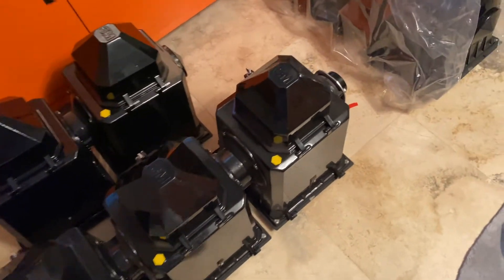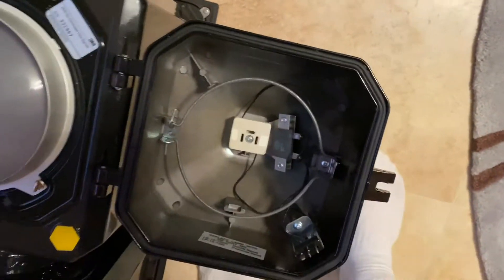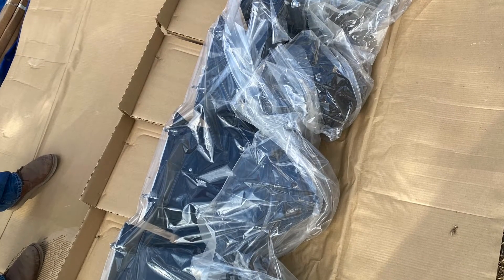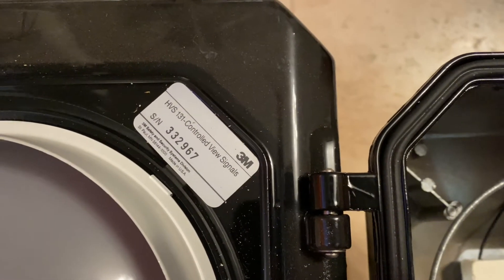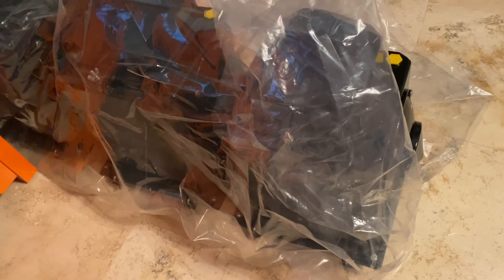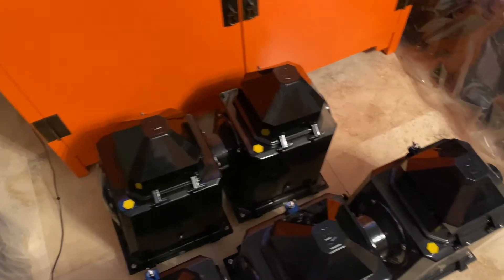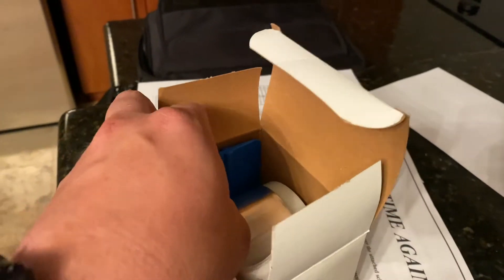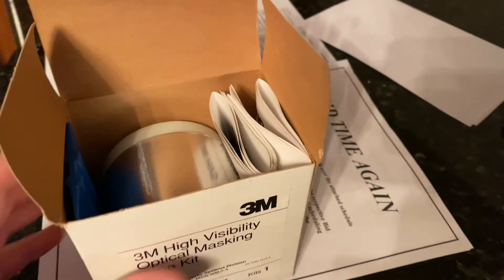My Latest Acquisition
As promised at the beginning of this year's video, here is what I've had waiting the wings since November, 2019.